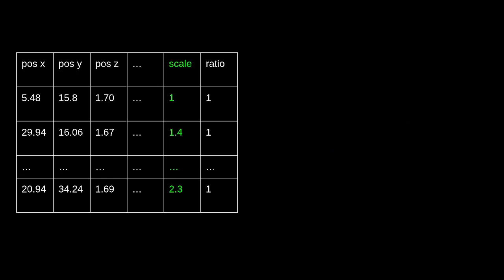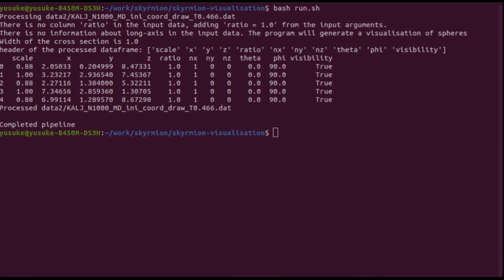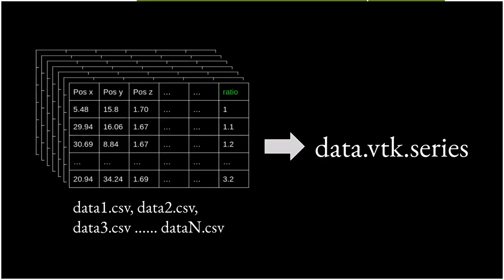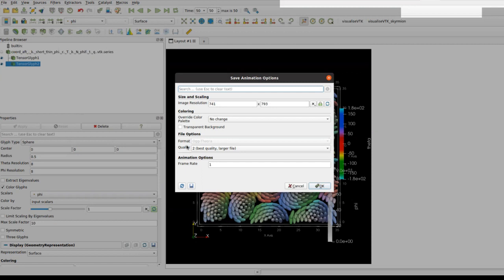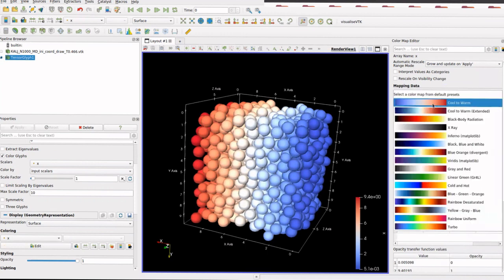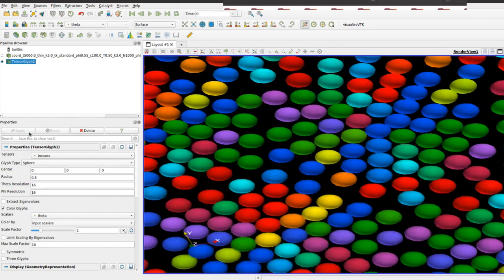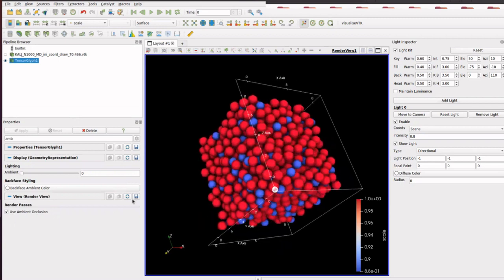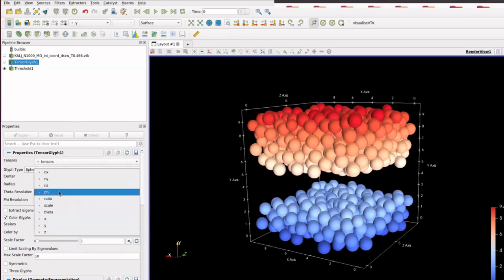Guide on High-Resolution 3D Particle Visualisation with ParaView and Python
This advanced software allows you to create high-quality, detailed 3D visualisations of your data using ParaView and Python.

In this video, we'll provide a comprehensive guide to high-resolution 3D particle visualisation, exploring each feature of the software in detail and demonstrating how it can be used to unlock the full potential of your data.